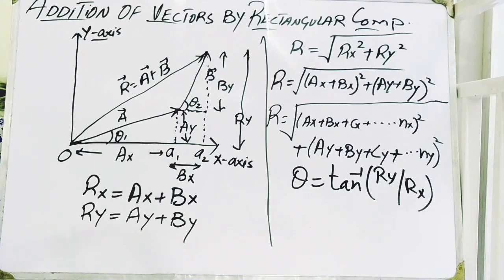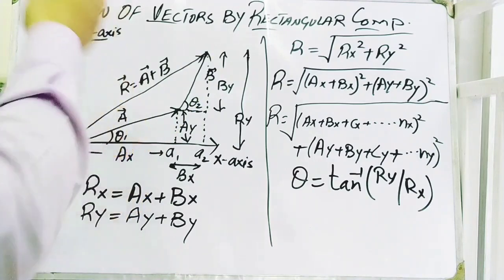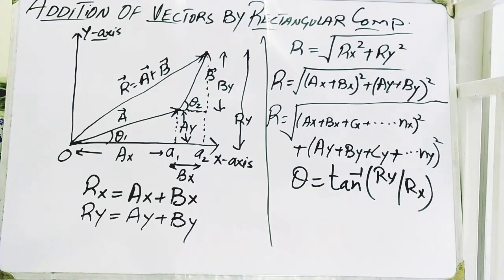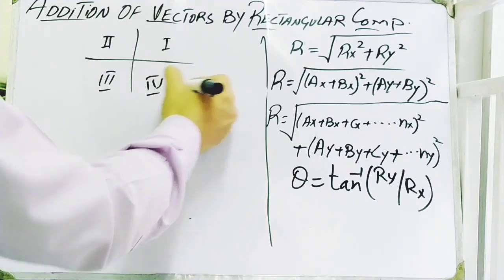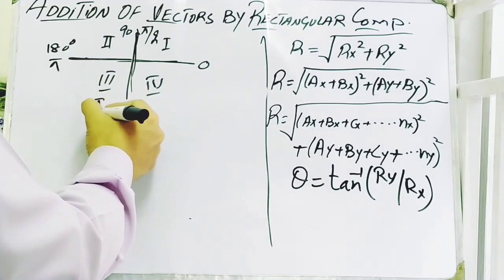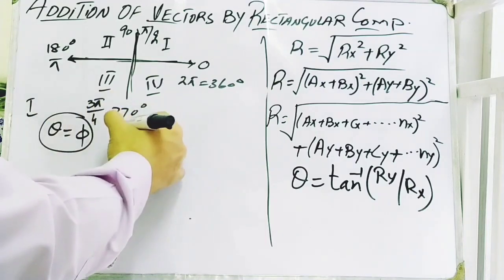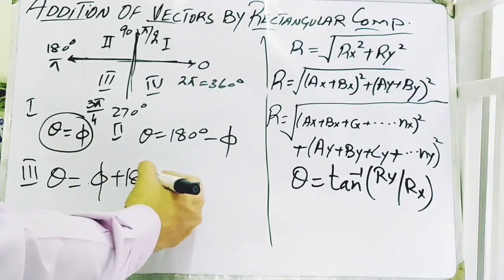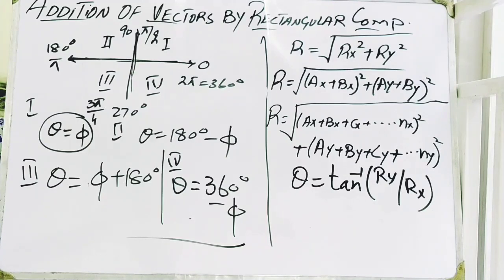Class 11 Physics Chapter 2: Addition of Vectors by Rectangular Components Part 3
In this lecture Sir Ali Hasan will describe the steps for addition of Vectors by Rectangular Components Part 3